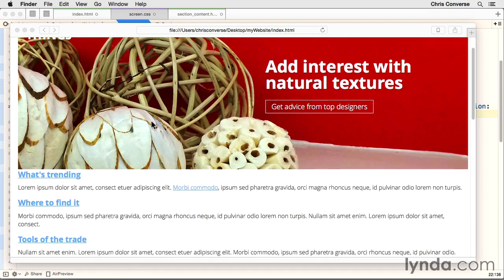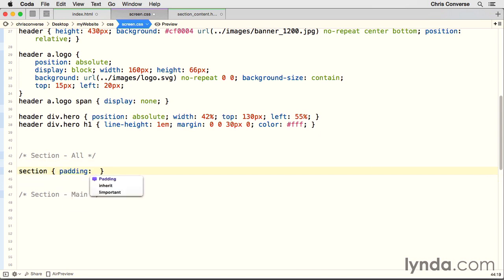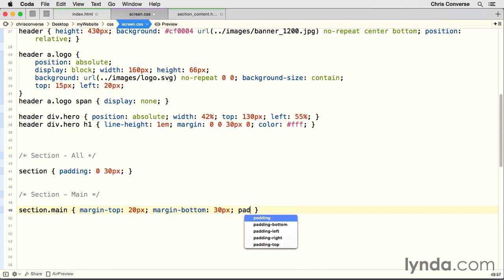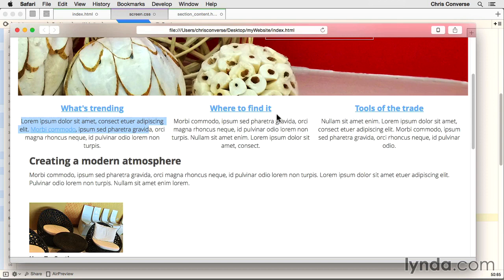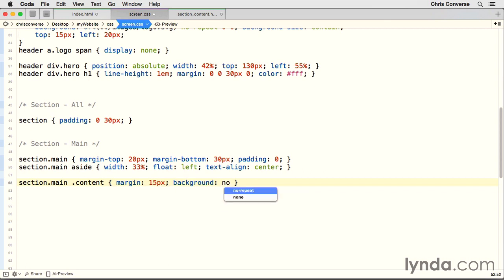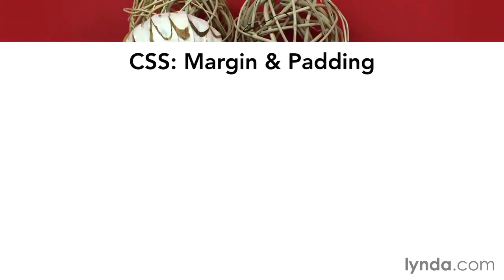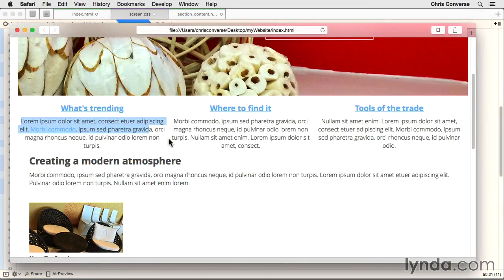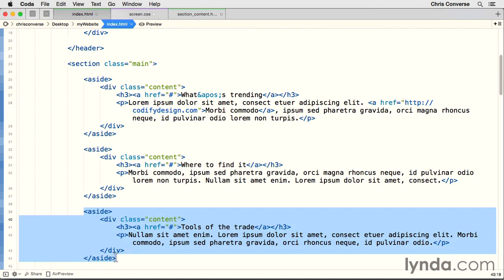424046 02 06 MM30 mainasides